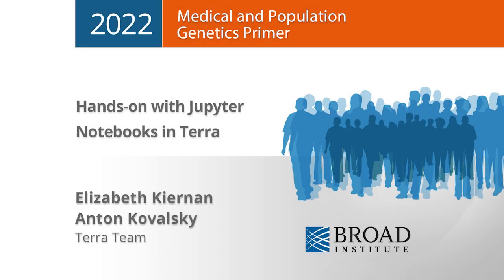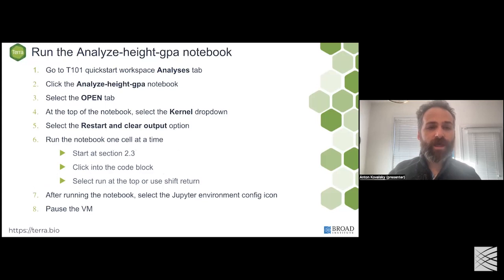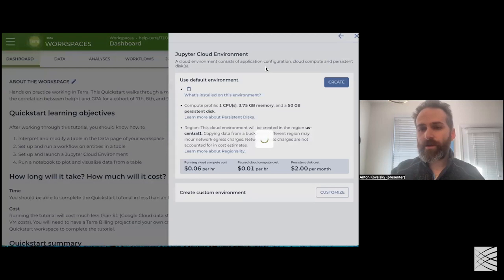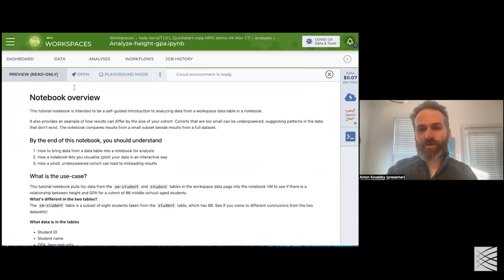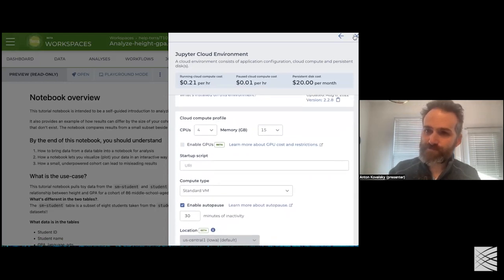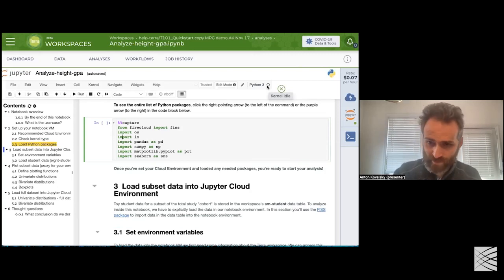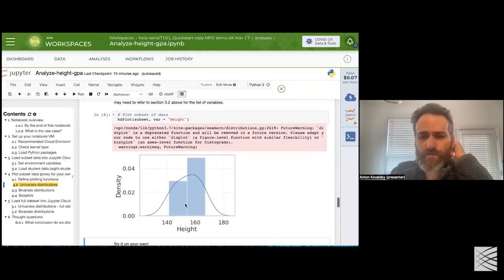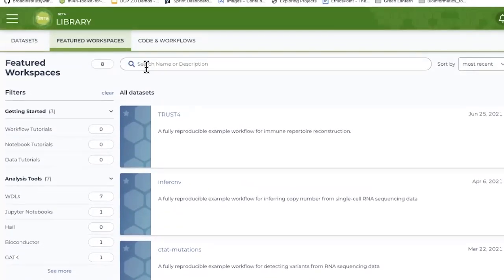MPG Primer: Intro to Terra; Hands on with Jupyter Notebooks in Terra - Part 2 of 3 (2022)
November 17

Hands on with Jupyter Notebooks in Terra

Elizabeth Kiernan
Anton Kovalsky

Broad Institute Terra Team